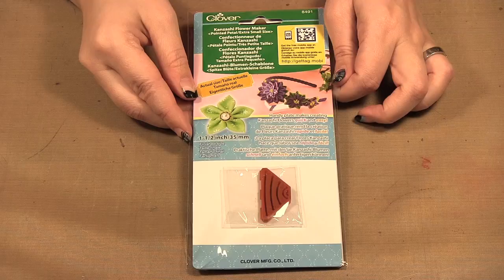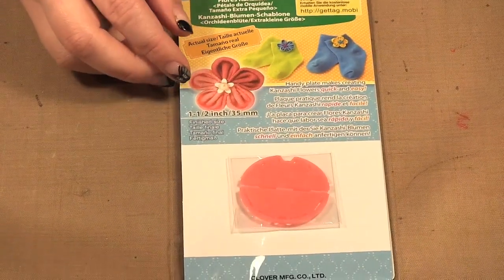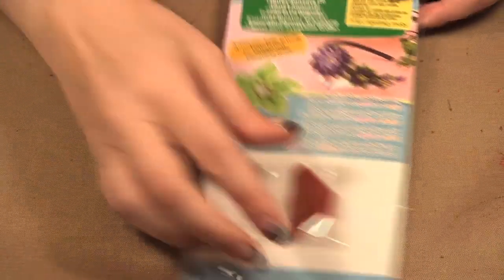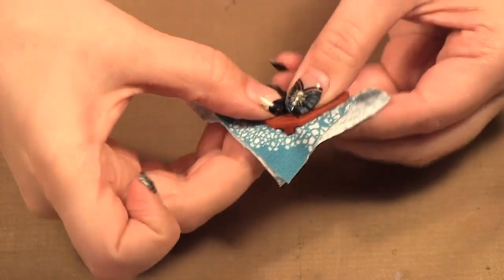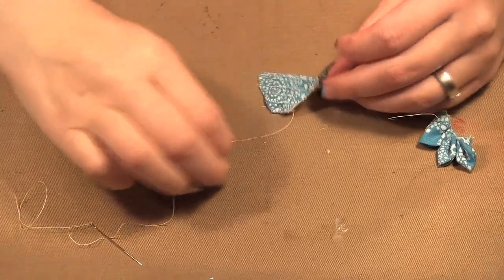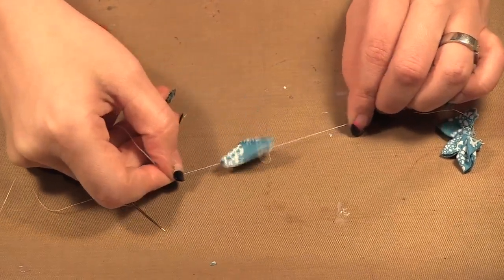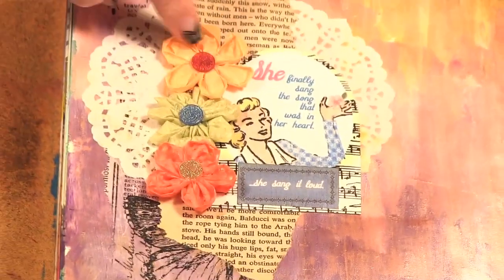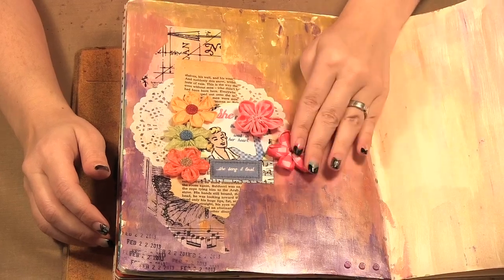Scrap Time - Ep. 844 - Extra-Small Kanzashi Flower Maker by Clover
Christine shows the Extra-Small Kanzashi Flower Maker by Clover